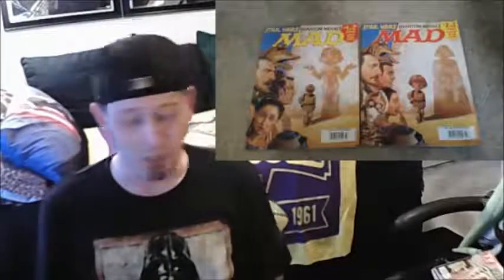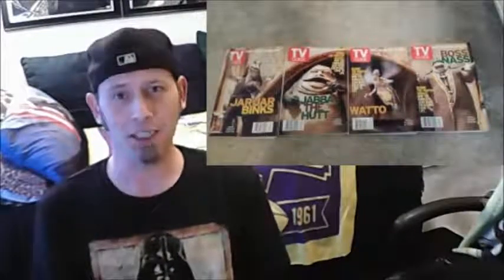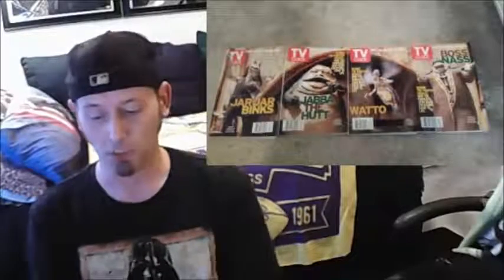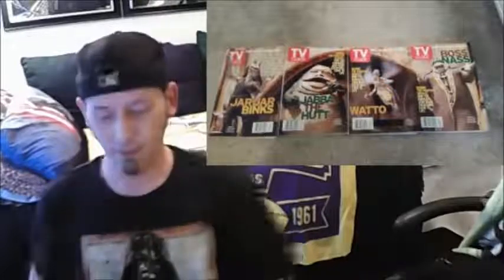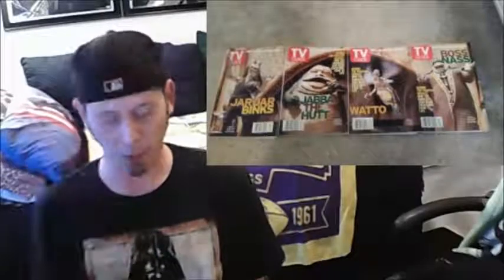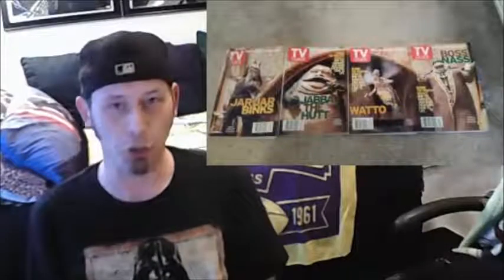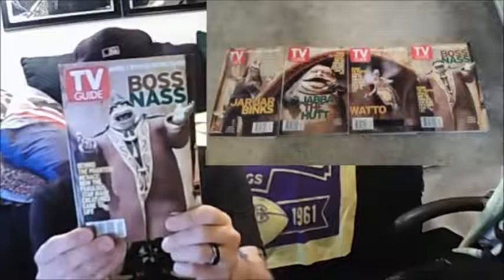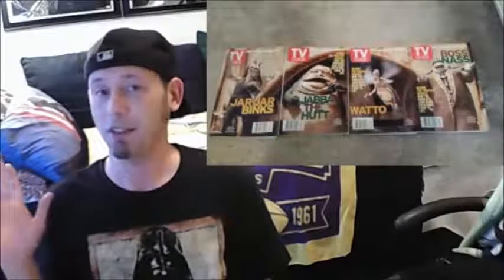D's Collectables - Episode 1 - Star Wars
Deviant D starts the journey through his movie room to show you some of the movie/geek/pop culture based collectables he has acquired over the years.

Episode 1= we look at some collectables from STAR WARS EPISODE ONE: THE PHANTOM MENACE.